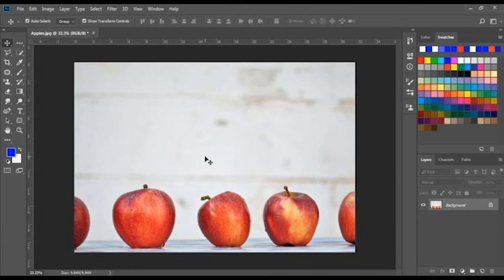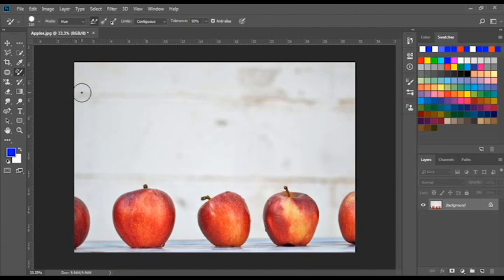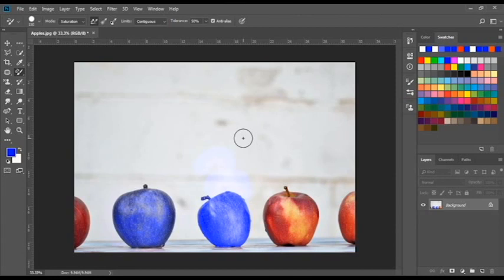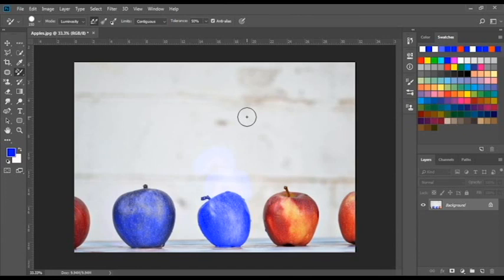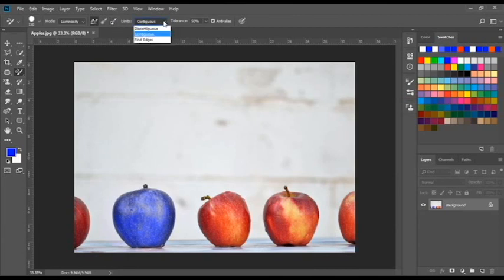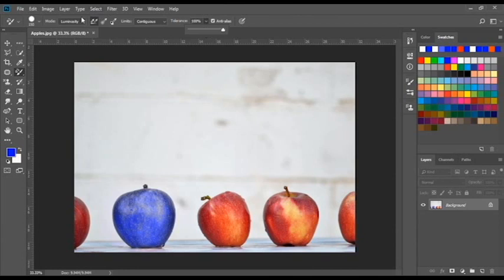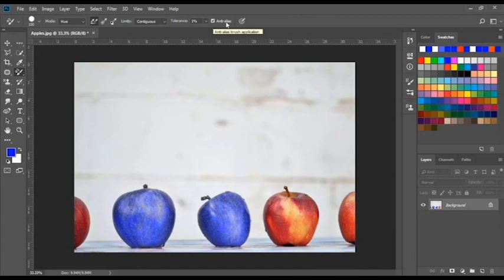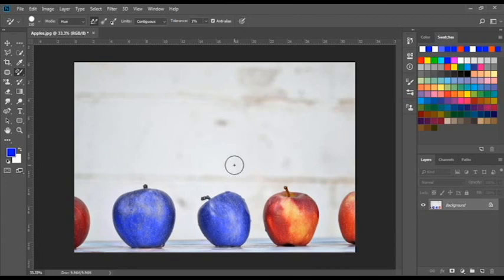25 COLOR REPLACEMENT TOOL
ADOBE PHOTOSHOP COLOR REPLACEMENT TOOL